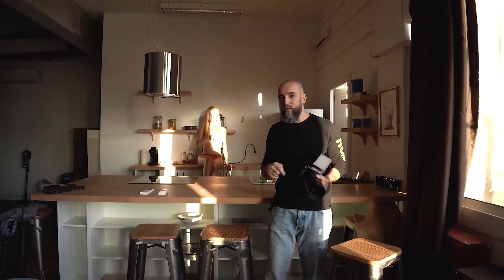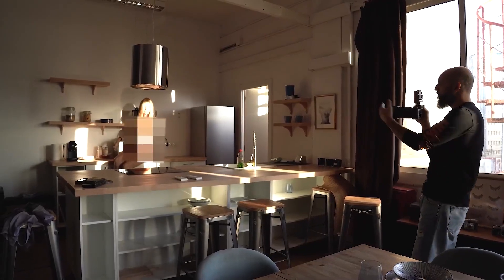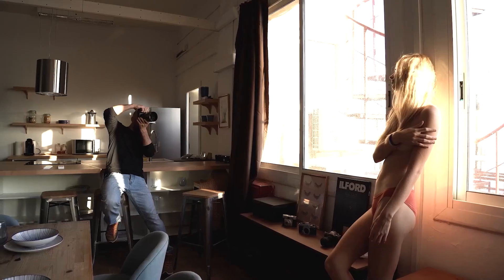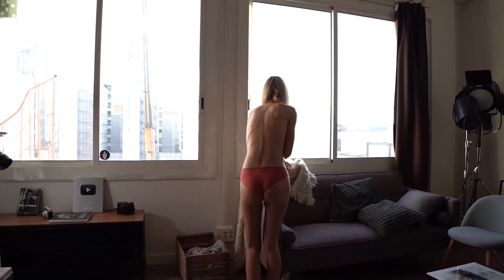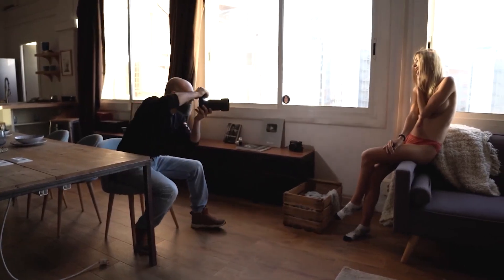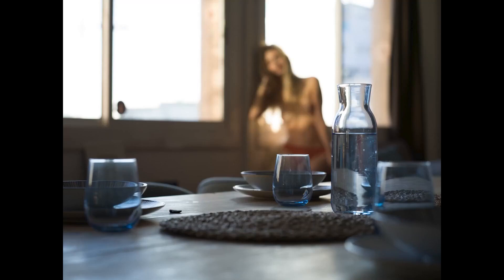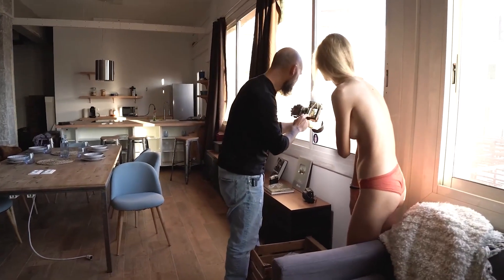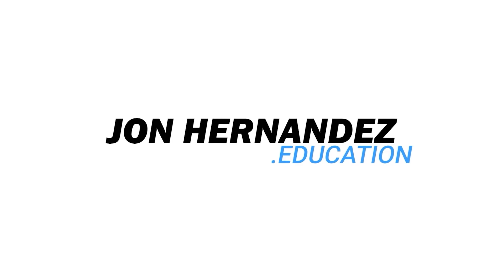Implied NUDE with Bertha🔴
I take advantage of the beautiful early morning light to do an implied nude session with Bertha, a beautiful model from Barcelona.

Playing with the textures of light and the backlight itself we get some very grunge portraits, super personal and with an atmosphere of intimacy.

Don't miss how to manage and direct the posing of a model in this session where you see me working with her as I do in any session with a client.